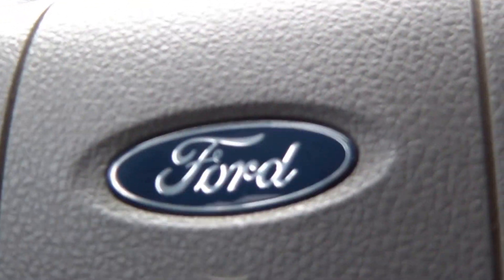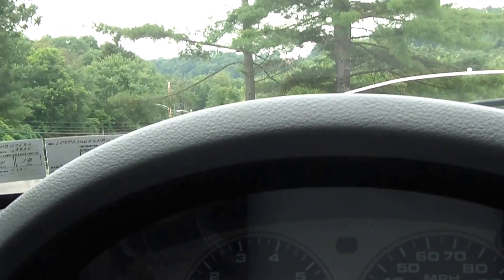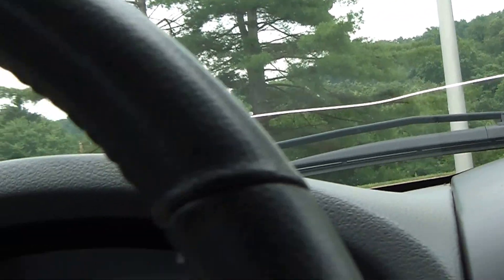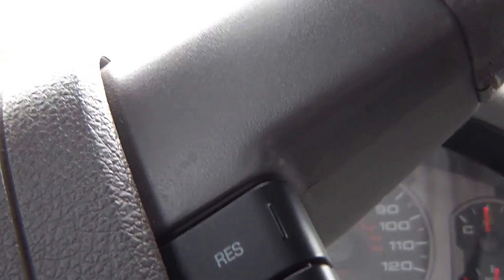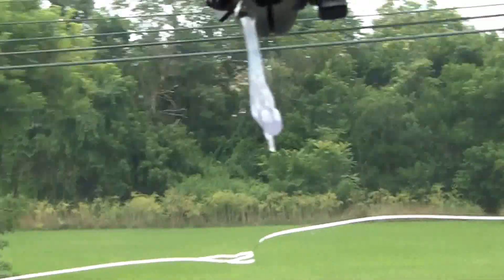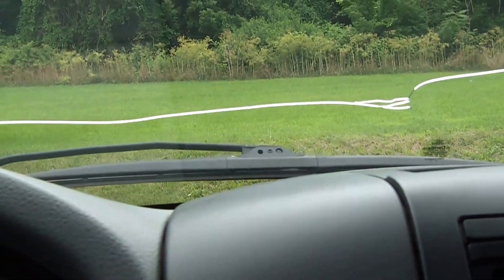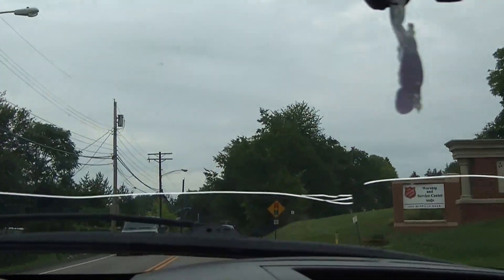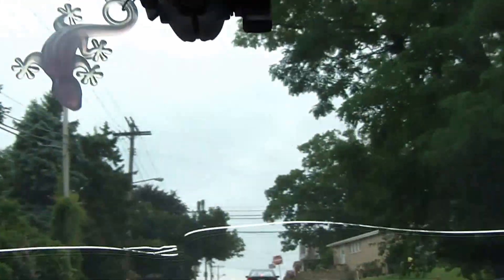HELP REQUEST: 2006 F150 Noise Identification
Requesting a little assistance from the youtube community. Been having this rattling sound in my truck for quite a while. Happens right around 2100 RPM in higher gear. It's described in the video, but if there are any questions, please reply in the comments and I'll respond there. Any help would be greatly appreciated! Thanks!

PS...I did recently change the driver side IWE actuator and vacuum solenoid. But no change to the sound. Not sure if this could be related to the passenger side, but the noise i WAS getting on the drivers side was completely different.